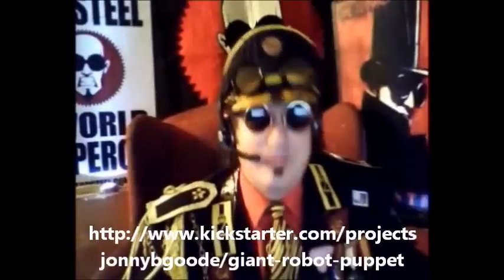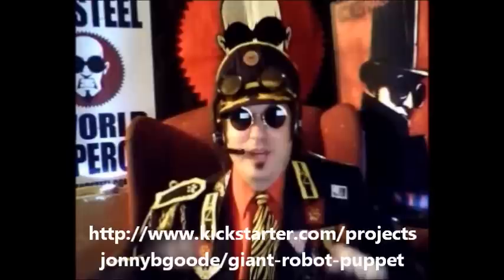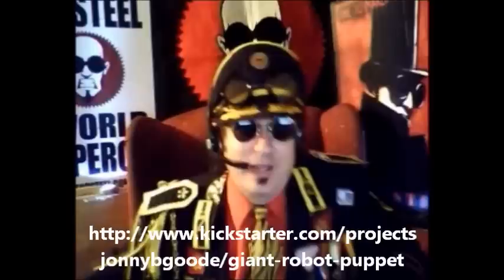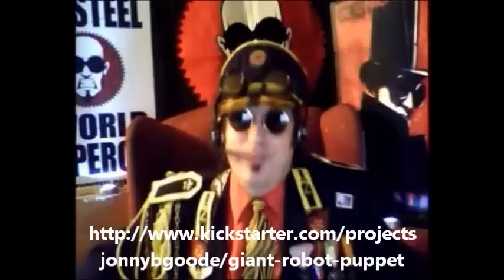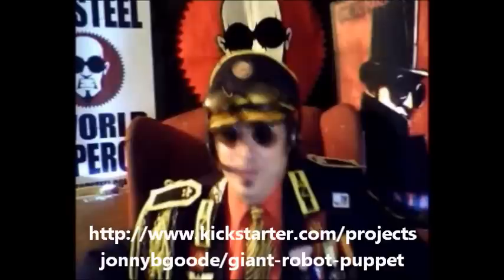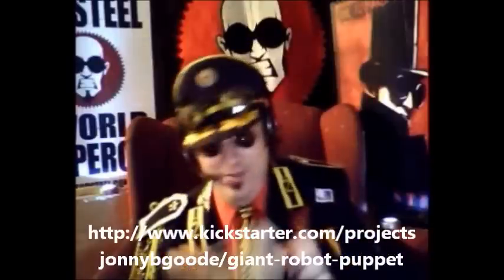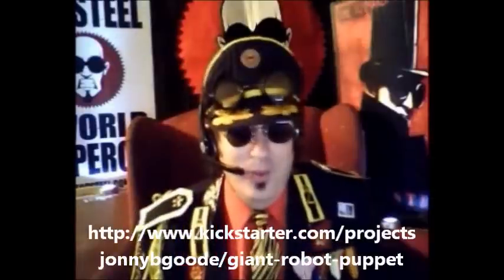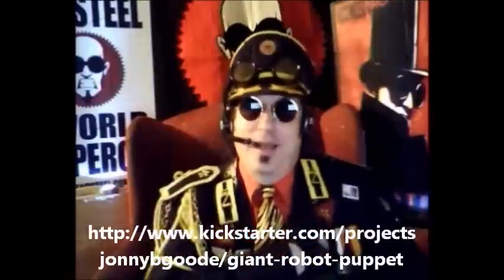Kickstarter Video - Giant Robot Project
The video for my Kickstarter project, where I propose to build a giant robot (or perhaps more than one). A couple of retired Henson special effects engineers will be assisting me on this endeavor.

And yes, I know my jacket wasn't on straight. I noticed it after I finished the recording (at 3am) and said "screw it, it's good enough." :)

Oh yeah, there's supposed to be a slash between /projects and jonnybgoode/. Somehow disappeared on compiling.